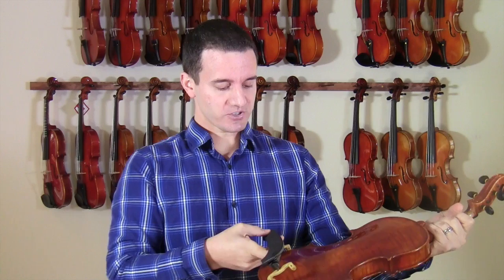How Do You Put on the Violin Shoulder Rest?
Helpful Articles:
Complete Guide to Starting Violin:
goo.gl/mK9WNb

Complete Vibrato Guide:
goo.gl/8XptMs

In this video, Michael demonstrates how to put on the violin shoulder rest.